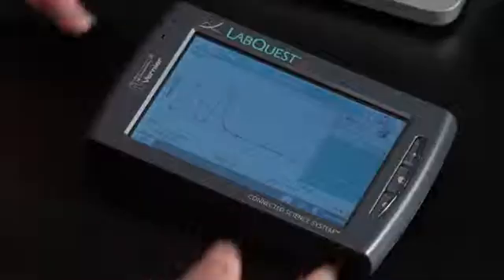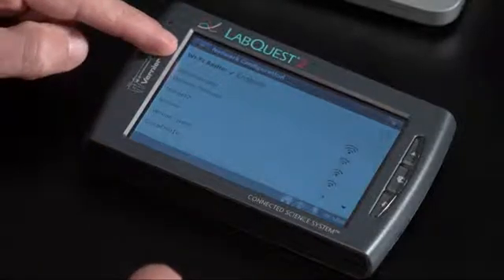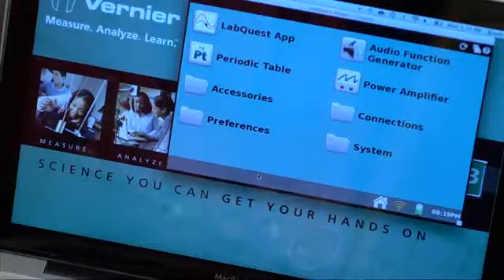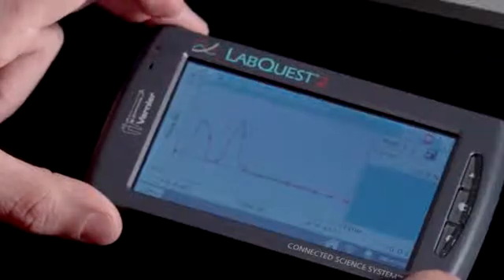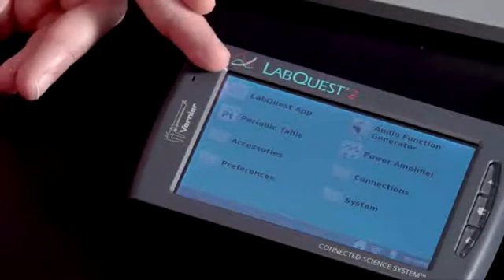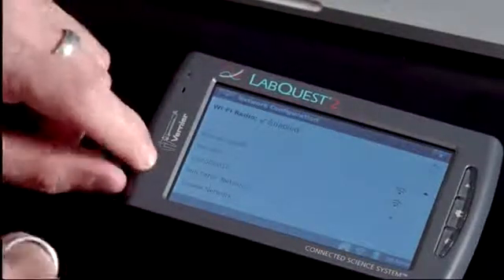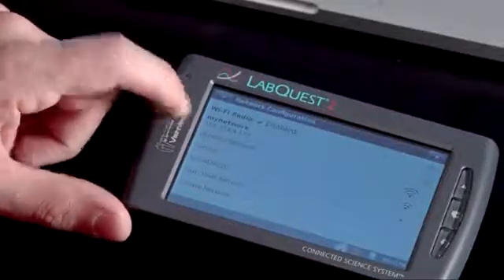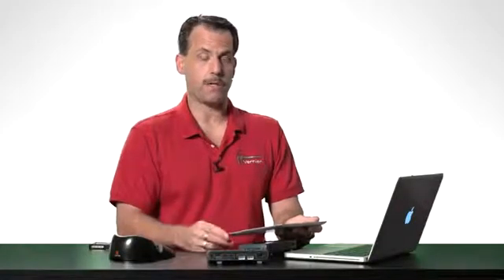LabQuest2 ligação em rede